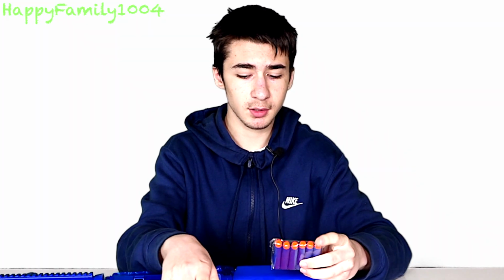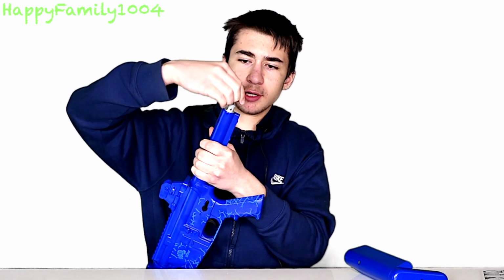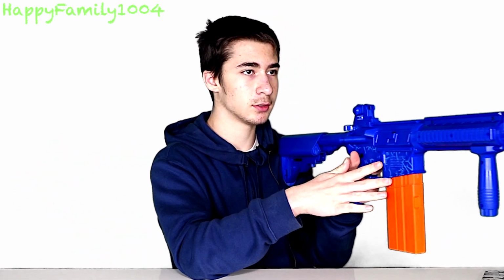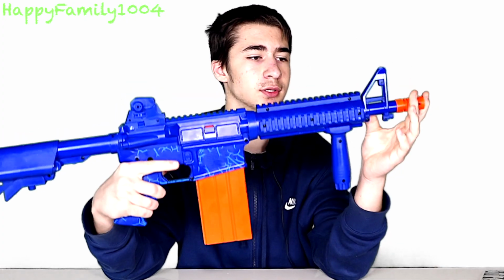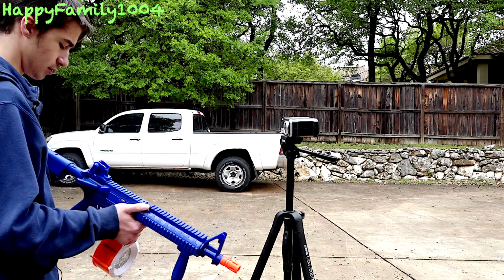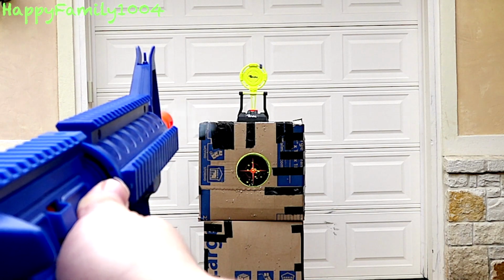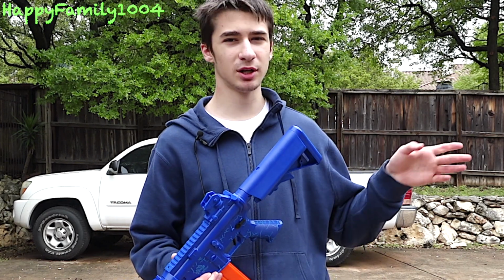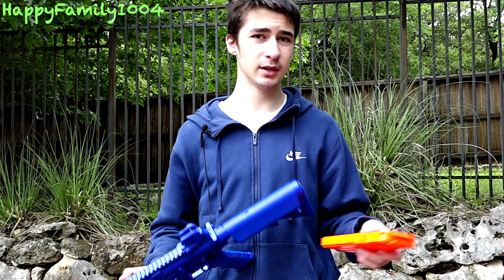CO2 POWERED NERF Dart Blasting Gun!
Umarex sent us for free the new Rekt Op Four foam dart blaster and Robert-Andre unboxes it. We tested this CO2 powered nerf dart blaster and yes it can use nerf dart and nerf mags from nerf guns.
The target called Jackson is NOT a real person. It is a mannequin!

We want all our subscribers and fans to know that we love and appreciate them very much!

Send Fan Mail To:
JeffMara
18866 Stone Oak Pkwy. #103-52